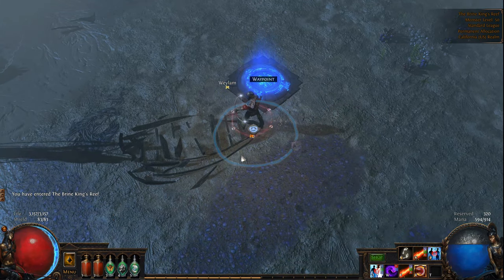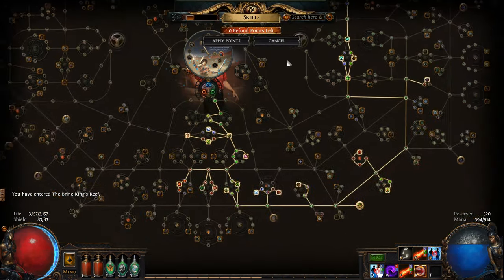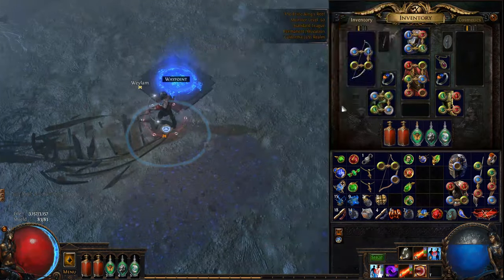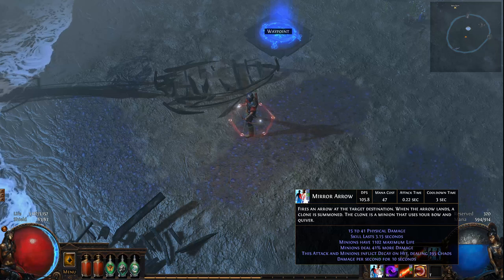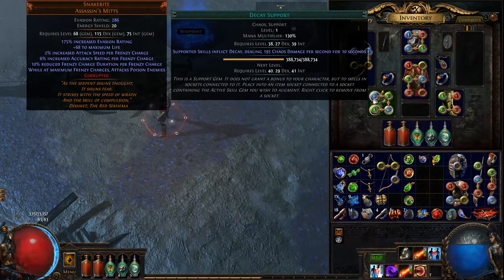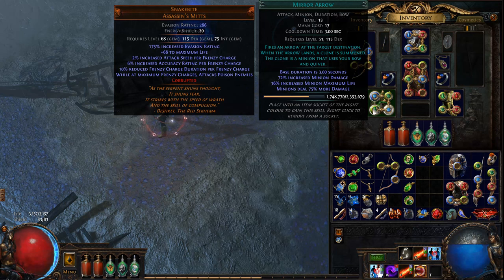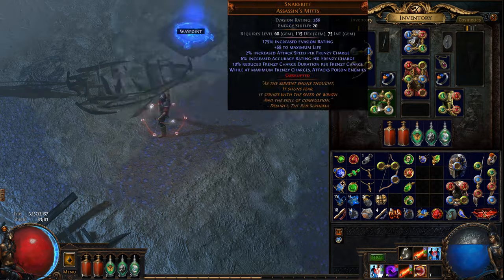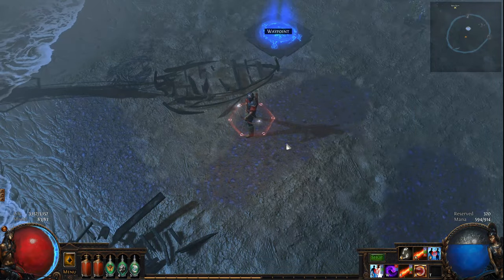Minimum Clear Speed Build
No tree, no gear, only 4 links.

Mirror/Blink Arrow-Decay-Minion Damage-GMP/Rapid Decay
Wither-Spell Totem-Faster Casting-Increased Duration
Searing Bond-Elemental Focus-Increased Burning Damage-Rapid Decay